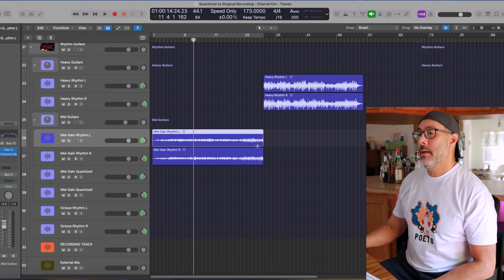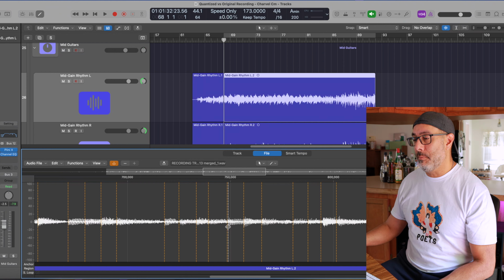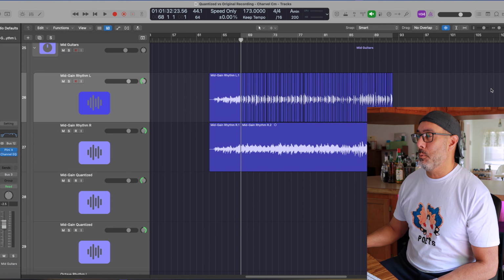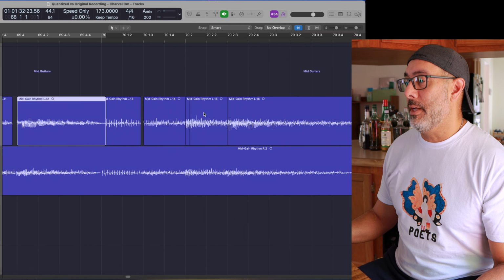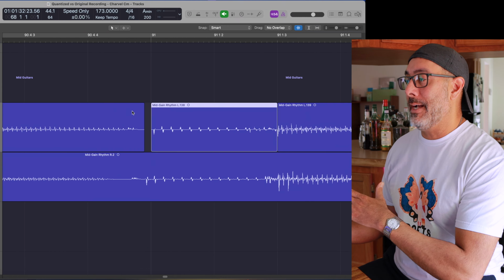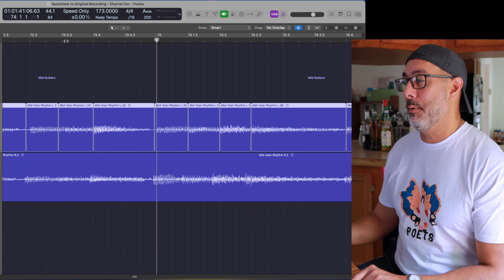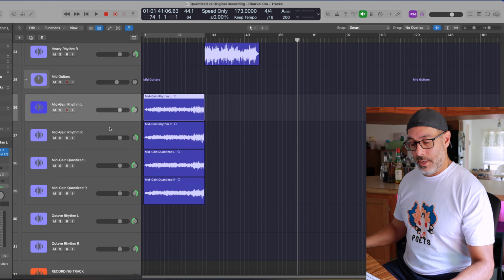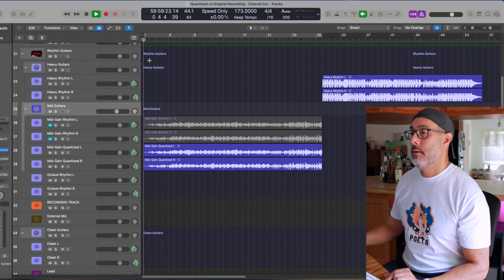Update: QUANTIZE AUDIO Like A PRO Logic Pro X | M3 Ep.13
Ever wondered how to quantize audio without using flextime? Here is the best way to do it! Monday Metal Mayhem Ep.13 is a tutorial on the proper way to quantize guitar without time stretching or introducing unwanted artifacts. This method really works so give it a try!

00:00 intro
1:12 quantize method walkthrough
13:00 original/quantized comparison
15:00 summary
16:00 heavy guitar teaser riff
16:40 see ya!